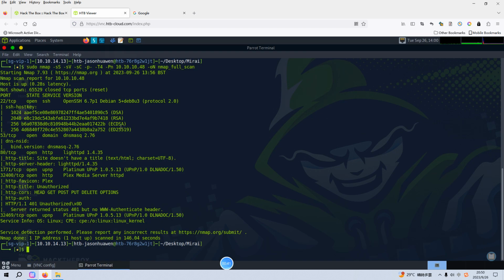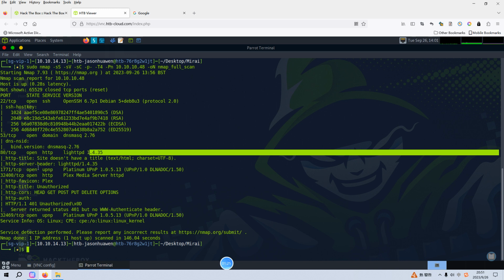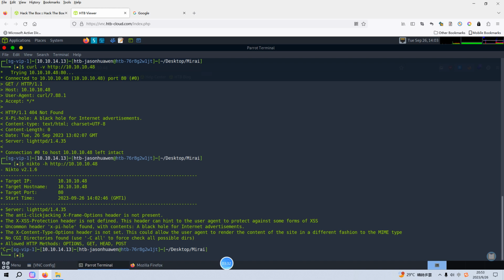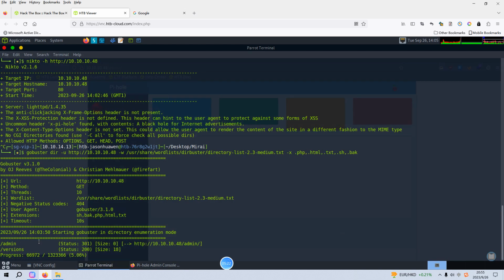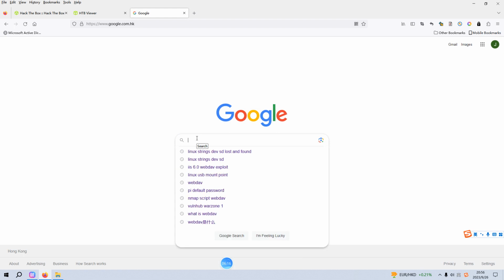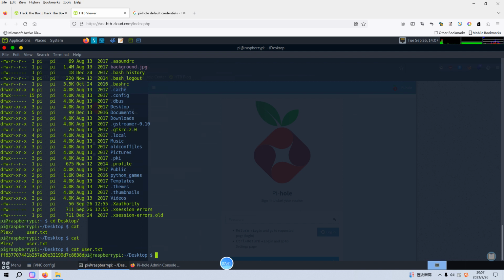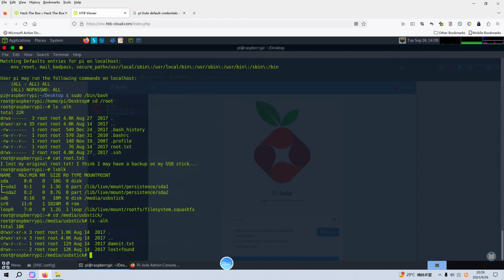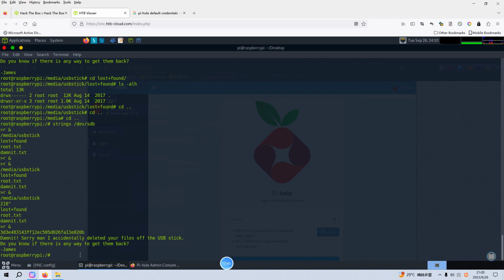Cyber Security | Ethical Hacking | Pentesting Lab | Hackthebox | Mirai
Mirai demonstrates one of the fastest-growing attack vectors in modern times; improperly configured IoT devices. This attack vector is constantly on the rise as more and more IoT devices are being created and deployed around the globe, and is actively being exploited by a wide variety of botnets. Internal IoT devices are also being used for long-term persistence by malicious actors.